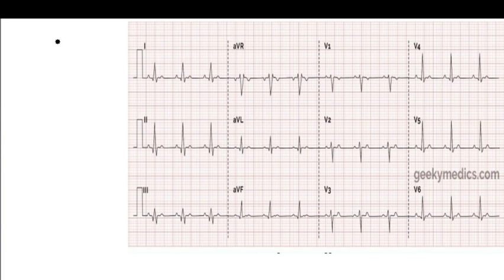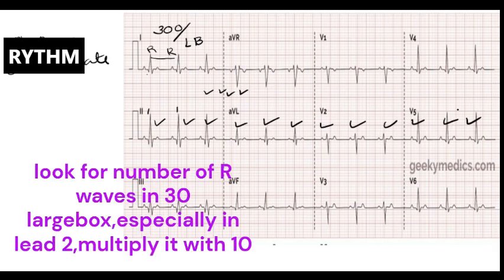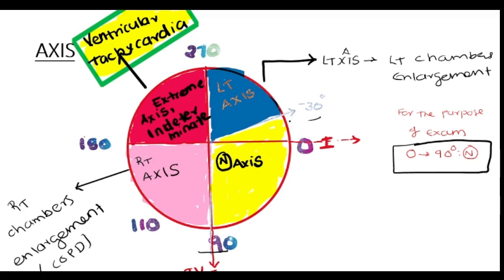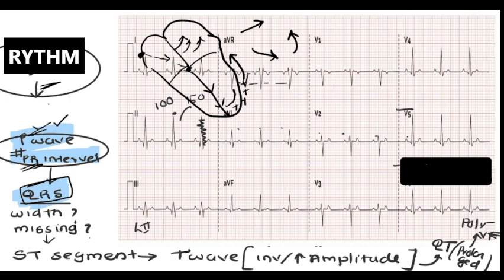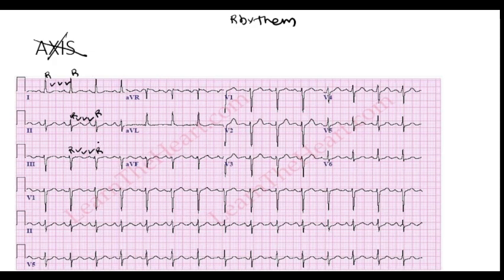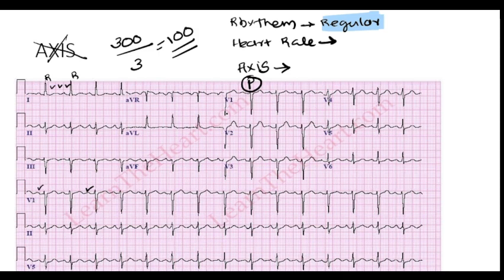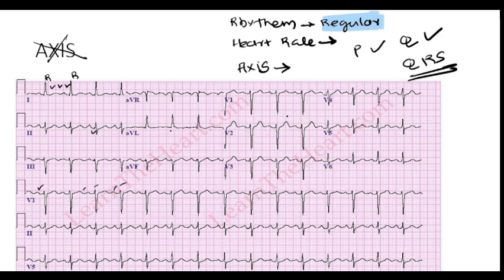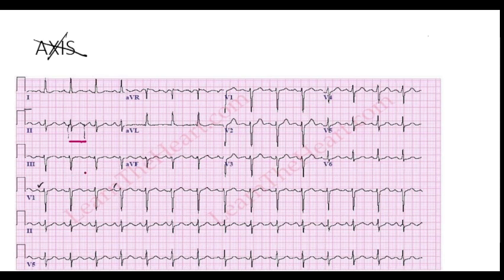ECG READING, STEPS